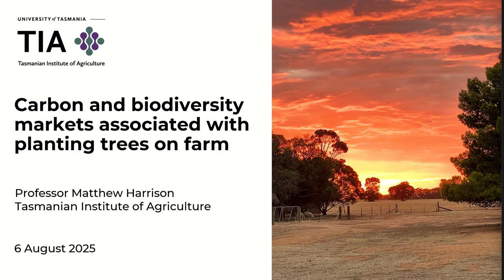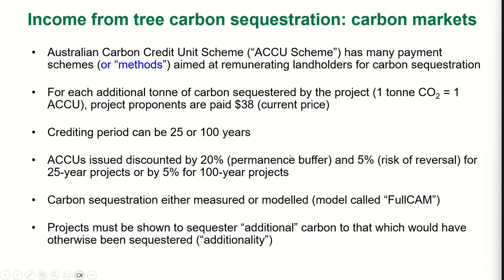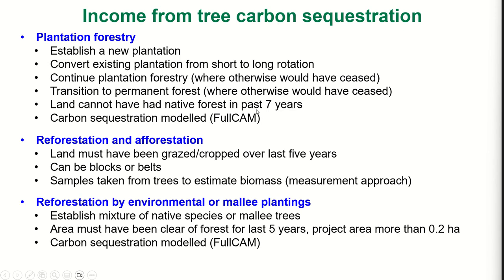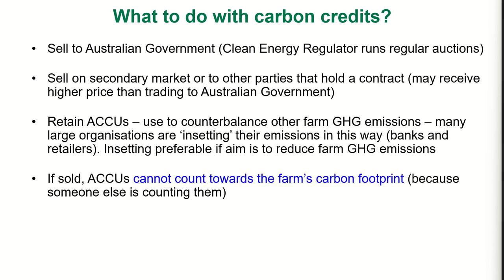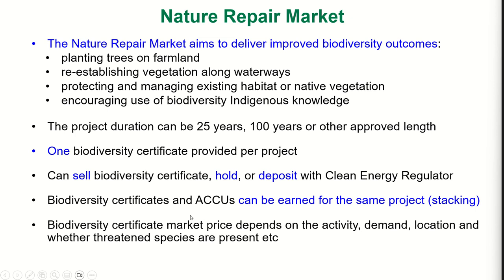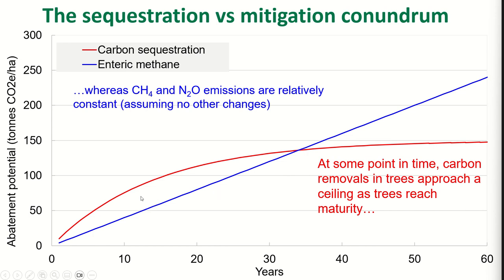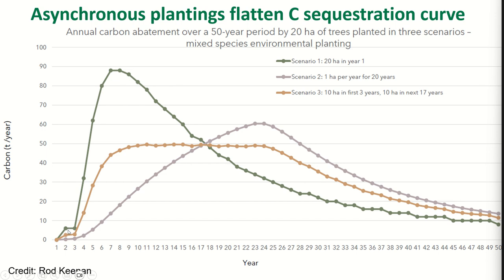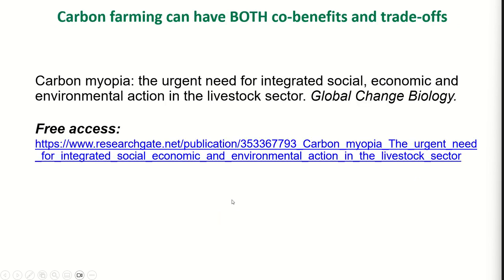Carbon and biodiversity markets associated with planting trees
This video describes introductory principles and opportunities for landholders to participate in carbon and/or biodiversity markets associated with planting trees on farm. Examples are made with respect to the Australian Government carbon market, although principles of other payment schemes are similar. The video includes and overview of:
1. Plantation forestry,
2. Reforestation and afforestation
3. Native plantings (environmental or mallee species)
4. Carbon market rules, including establishment of a baseline, additionality, permanence, measurability, verifiability, conservatism
5. Measuring carbon sequestration using physical samples and/or modelling
6. The Nature Repair Market, a biodiversity market for land restoration
7. Potential for 'stacking', where income can be gained from both biodiversity and carbon markets
8. The carbon versus mitigation conundrum
9. Temporal trade-offs between carbon sequestration and provision of biodiversity habitat and wider ecosystems services
10. Co-benefits and trade-offs associated with planting trees, such as reduced lamb/calve mortality, shading and shelter, pollination, pest control, fire risk, land appreciation, aesthetics etc.
11. Further details are available in